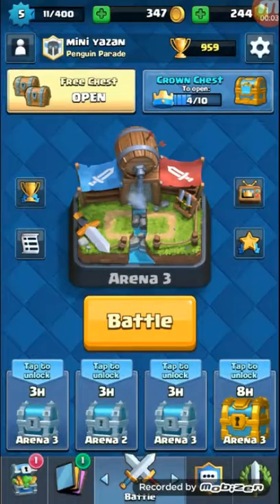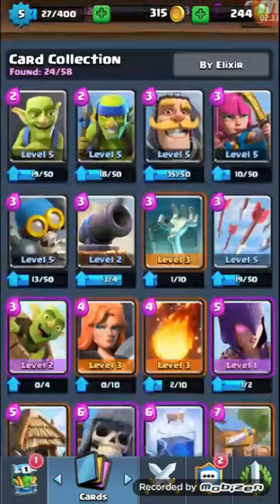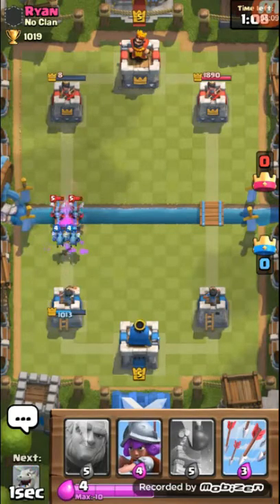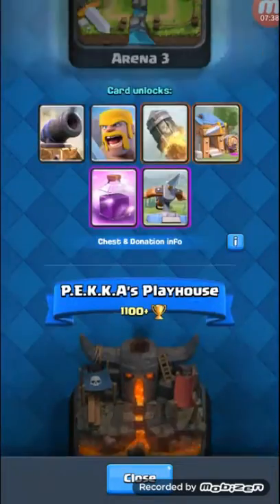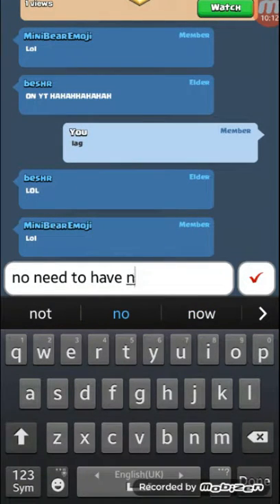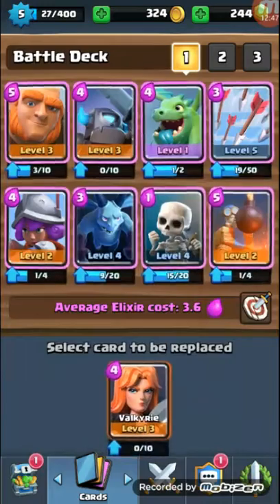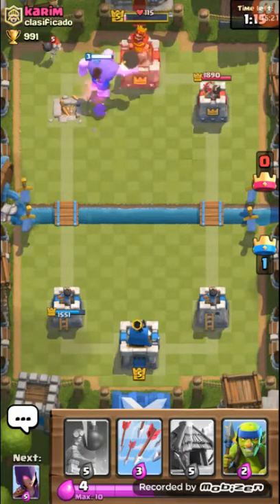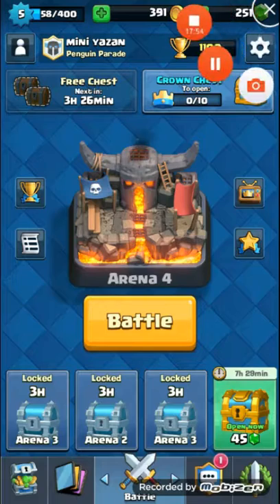Getting to arena 4! Clash Royale Ep.10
Created by VideoShow Hopefully u enjoyed me getting to arena 4. Like for more. Sub if yr new here. Check out Gaming with King Masden and A on fire gaming ☺☺. Peace out.